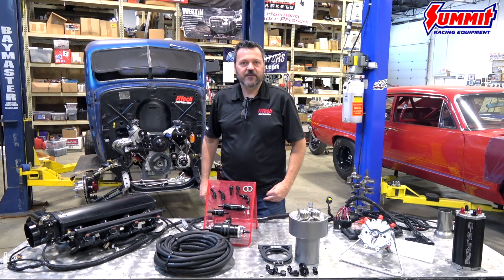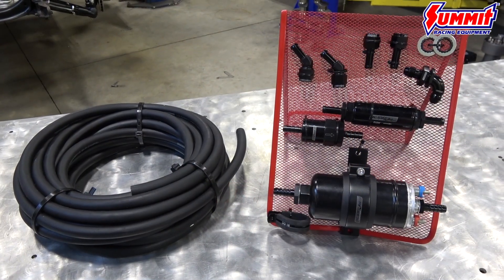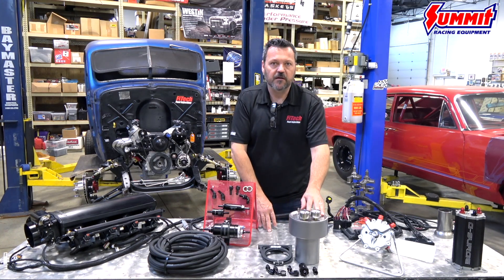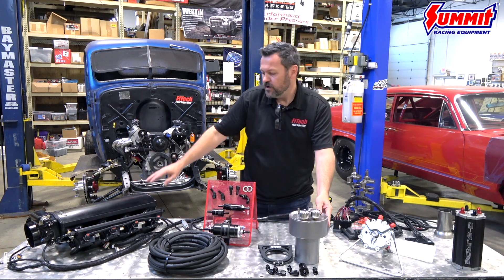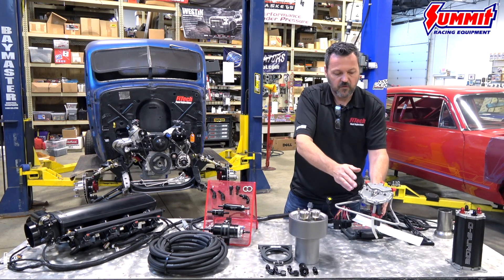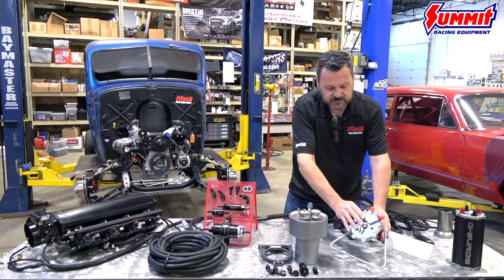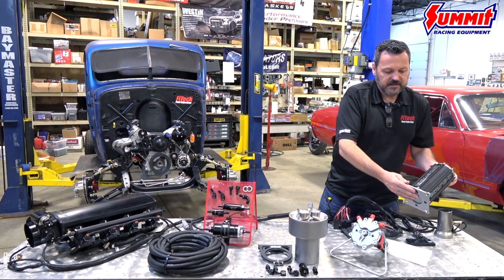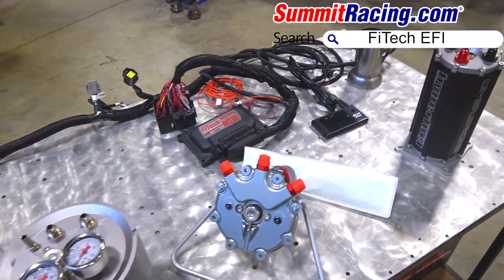FiTech Ultimate LS Fuel Injection Kit Overview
Listen to FiTech president Ken Farrell discuss FiTech’s Ultimate LS EFI systems, and the newest FiTech components including the FiTech Go EFI Fuel Command Center Sump Kits, FiTech Hyperfuel In-Tank Modules, and FiTech G-Surge modules, designed to prevent your fuel pump starvation in extreme driving conditions like going vertical while off-road, or battling g-forces on the autocross course.